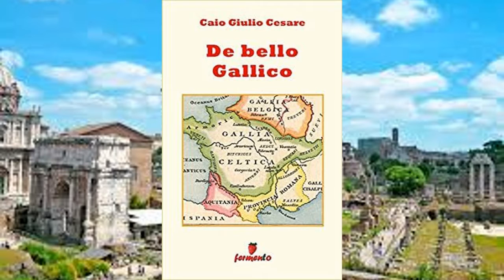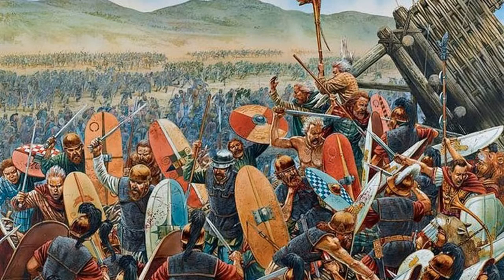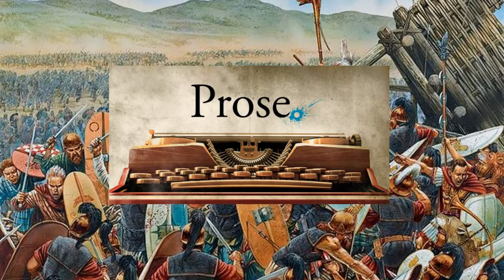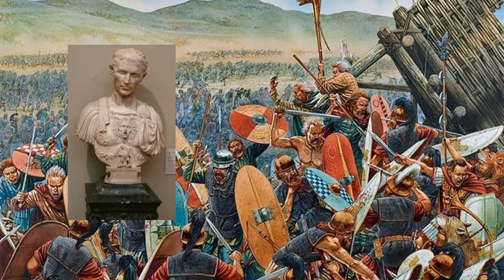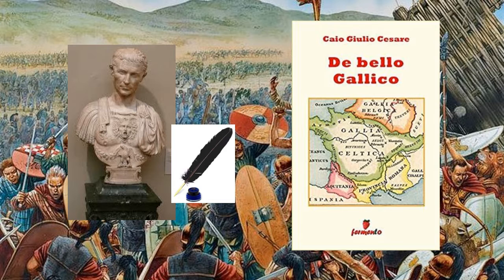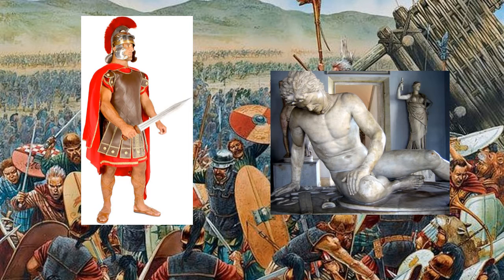de Bello Gallico - Matthew Kozinski